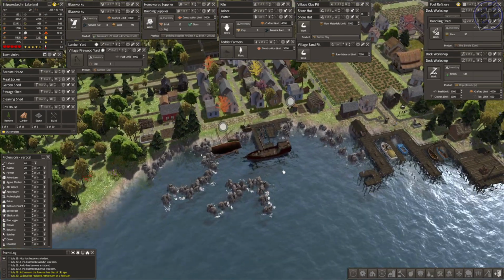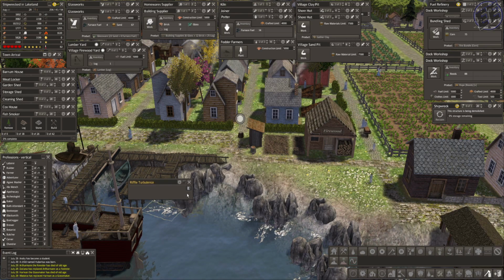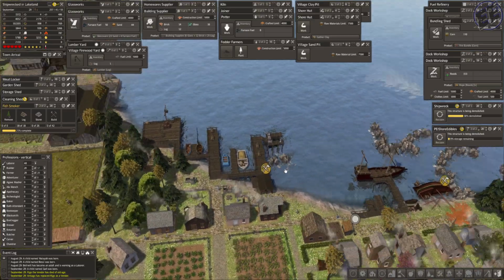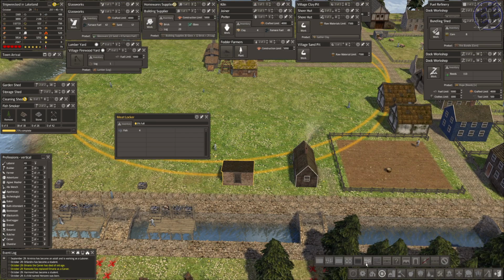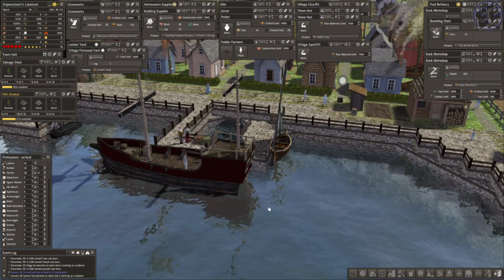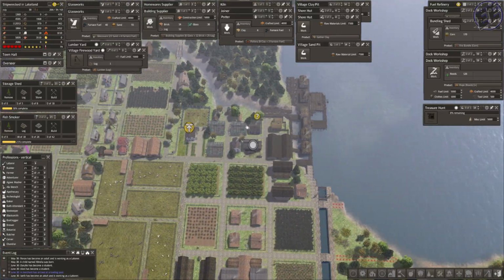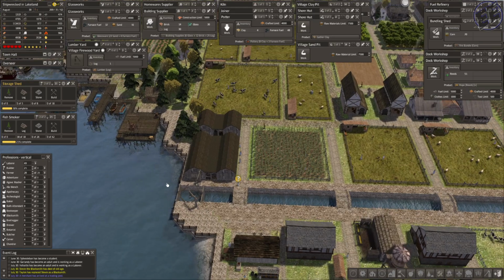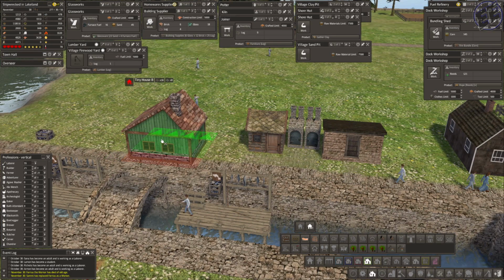Banished MegaMod 9 - Dock Upgrades ~ S13 Ep11 / @BlackLiquidteam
Today I Play Banished MegaMod 9.

There are 7 PKM files that need to be added to your mod folder or you may experience missing items and the game could be unstable. It is large! Load times can be long, be patient.